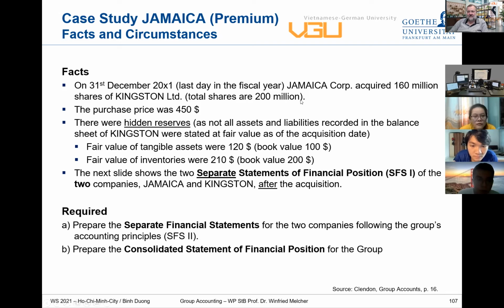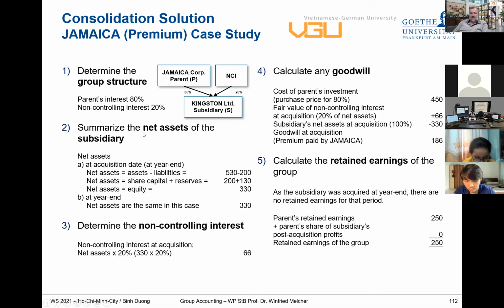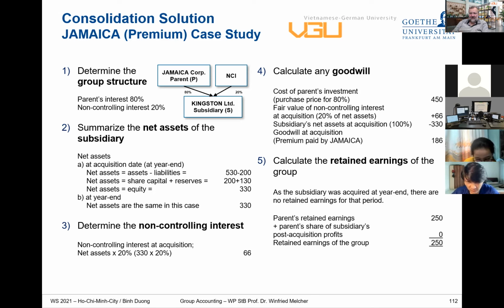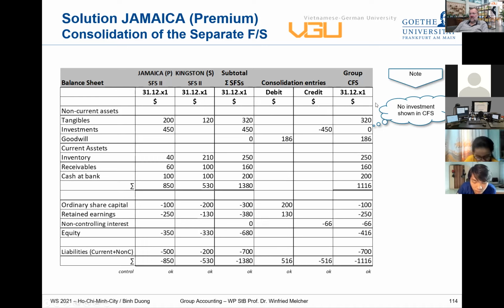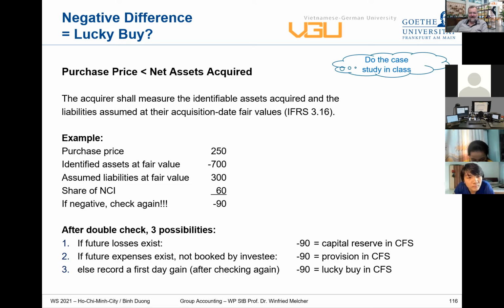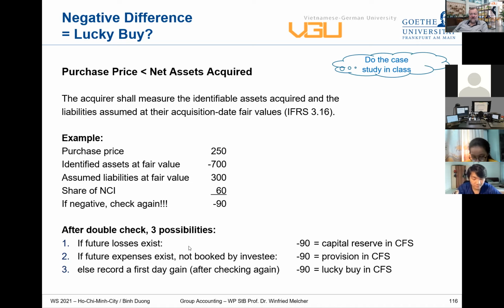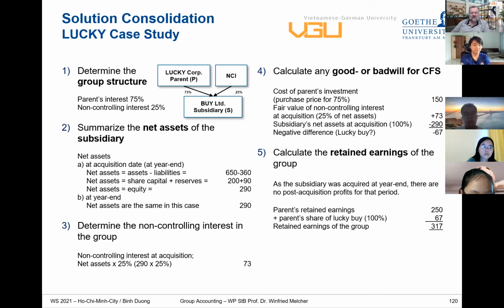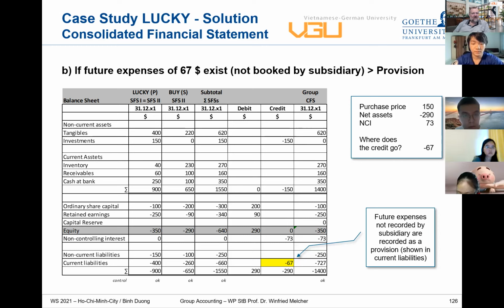07 10 2021 zoom 0